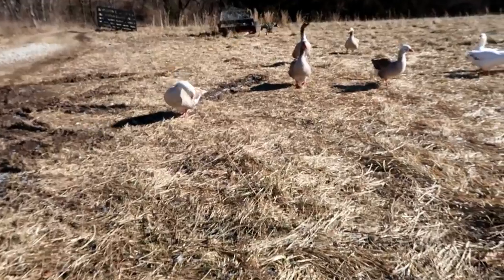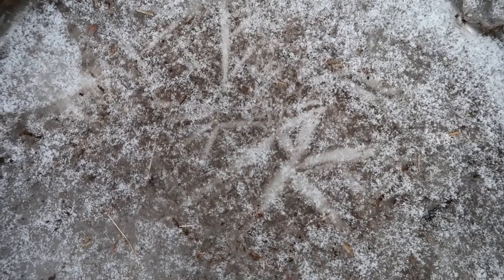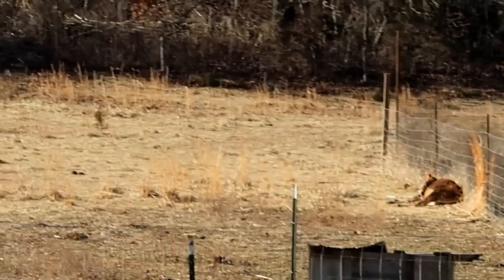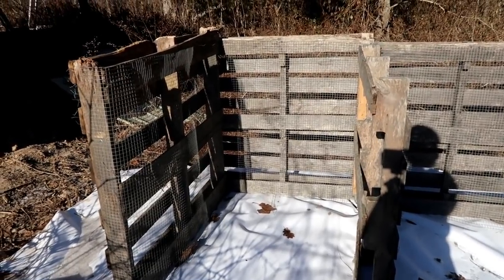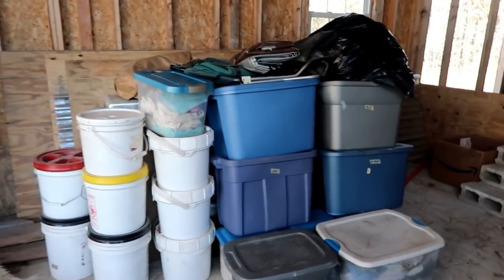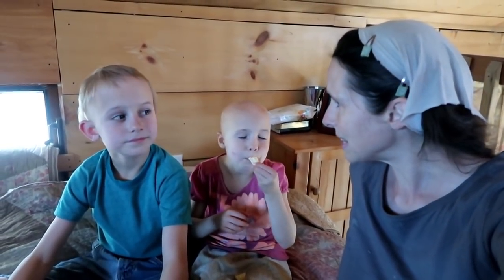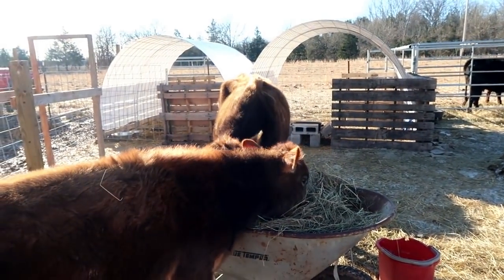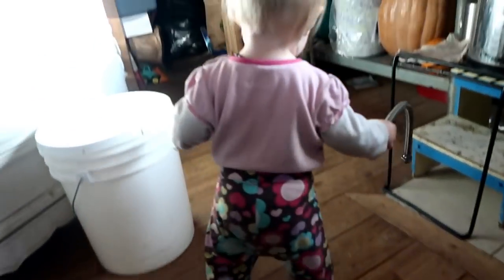OFF GRID Homestead Winter 2018 Updates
A HUGE thank you to Jason at CoopsNMore!